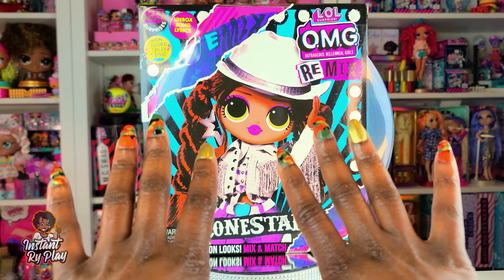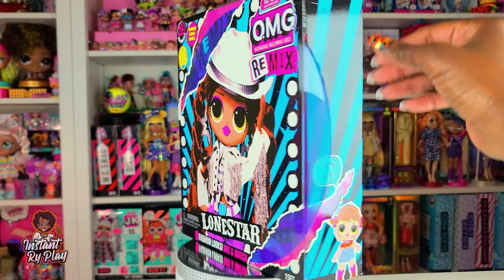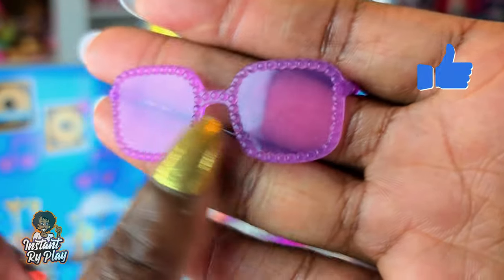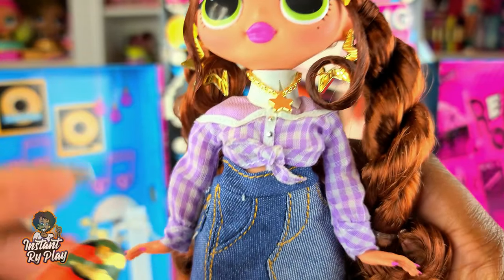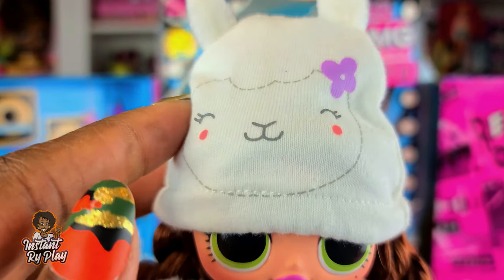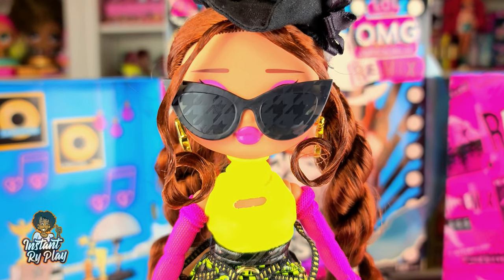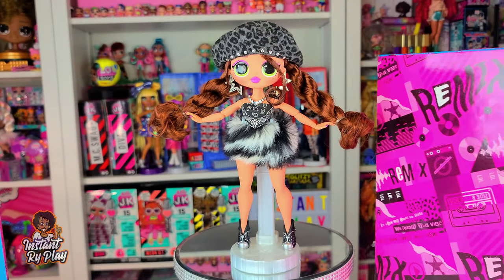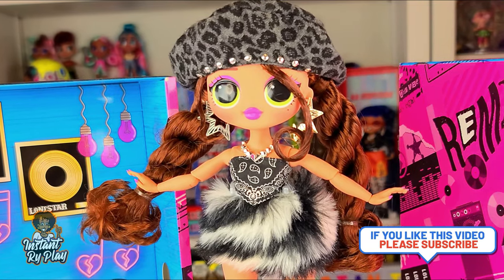LOL Surprise OMG Remix Doll Unboxing LOL OMG Lonestar - Instant Ry Play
LOL Surprise Remix Series has been released including Kitty K, Pop B.B., Lonestar, and Honeylicious. In this video, I unbox Lonestar! Check out this unboxing including some new looks I created for LOL Surprises OMG Remix Lonestar!

Also, if you love LOL Dolls, please check out my LOL Surprise OMG Playlist to see my unboxings and doll fashions for my OMG dolls.

TOOLS I USE:
400 West Peachtree Street NW

 lol omg